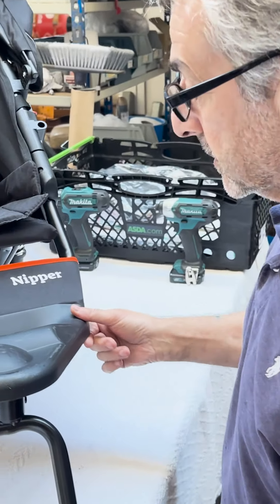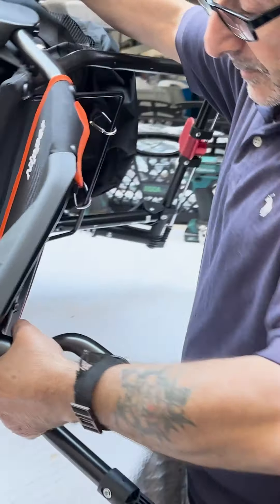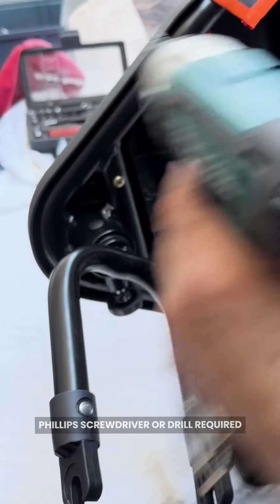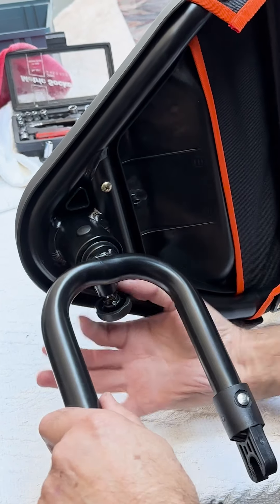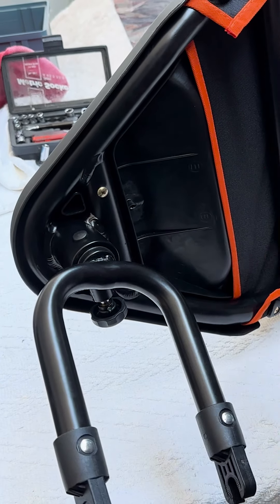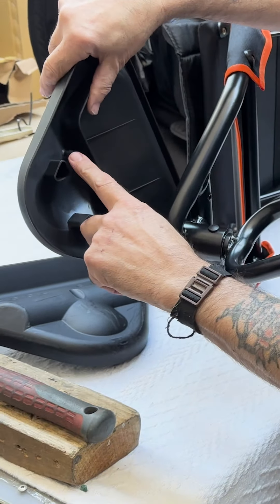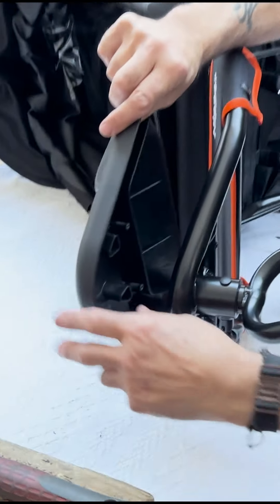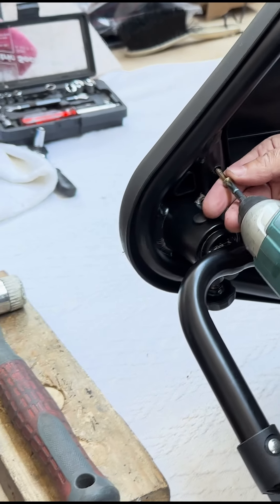How to change Footplate on your Out'n'About